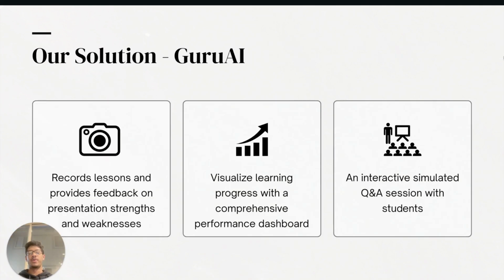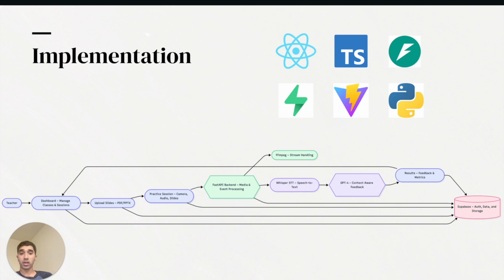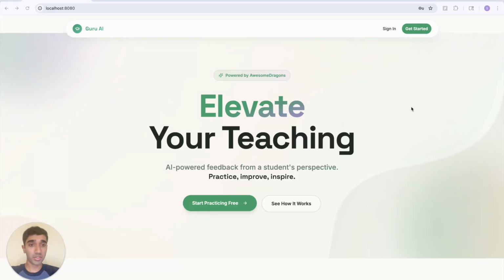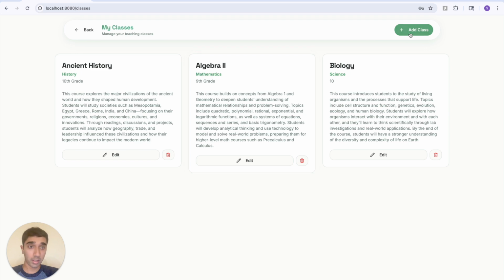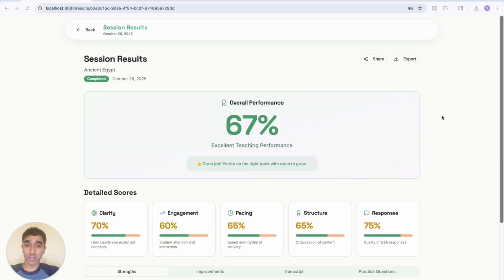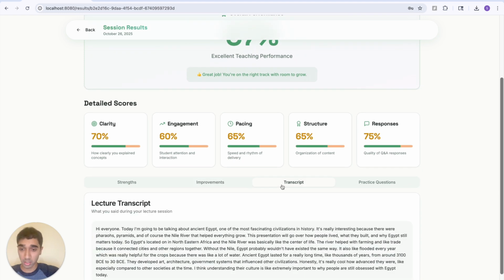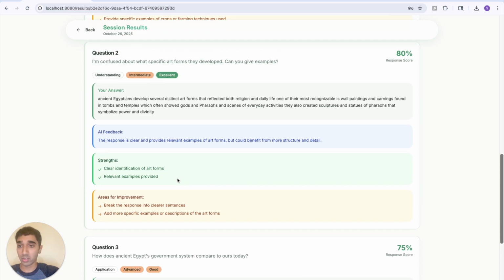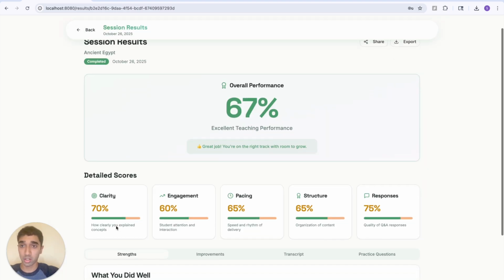HackOHI/O 2025 // Team Awesome Dragons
GuruAI is an AI-powered web application to help teachers by recording lessons and providing real-time feedback on lesson strengths and weaknesses. The application includes a visual dashboard component, session management within classes, and an interactive Q&A session to prepare teachers for questions.